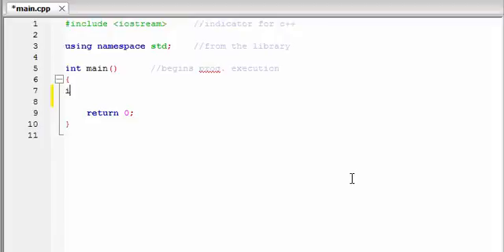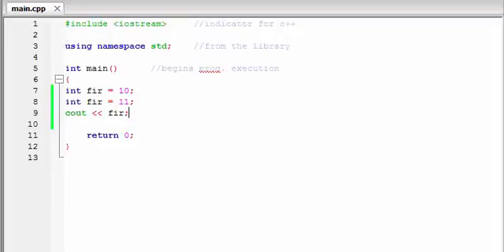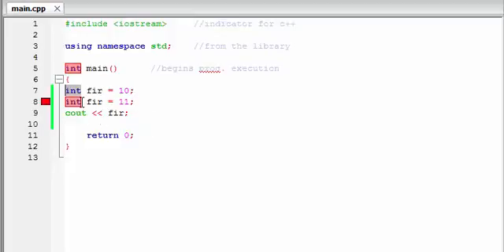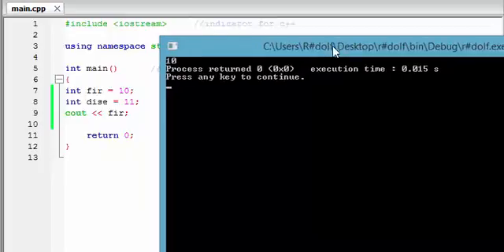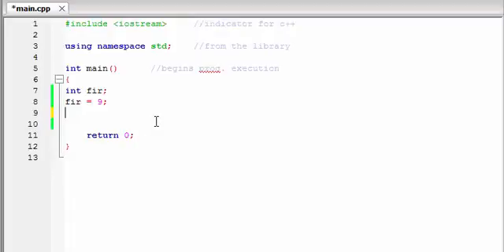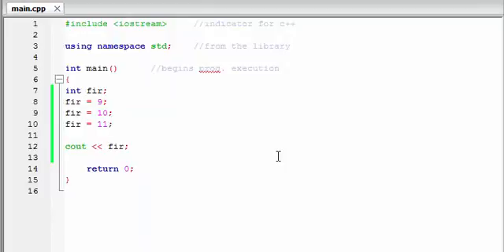#6 c++,Concept on Variables